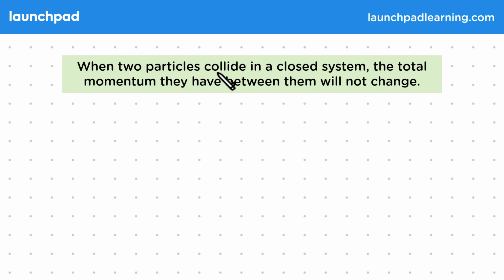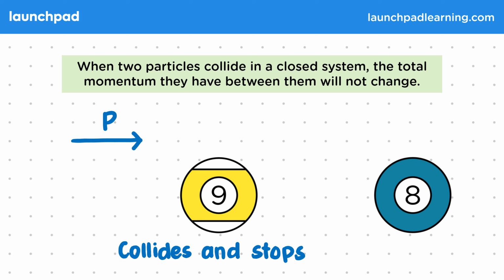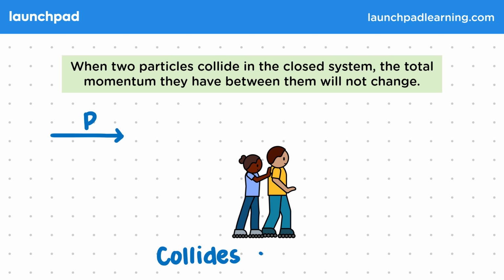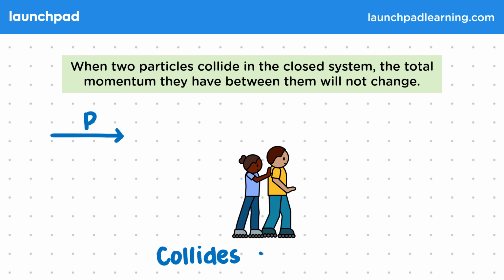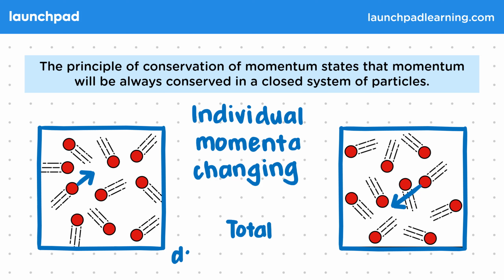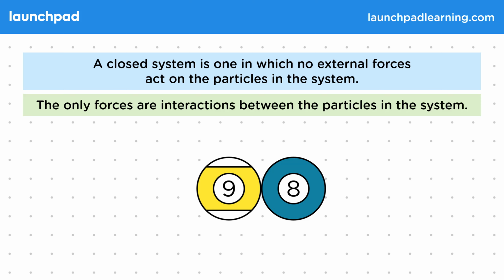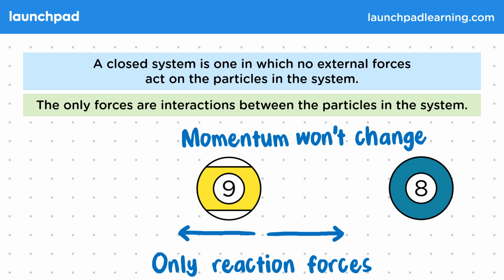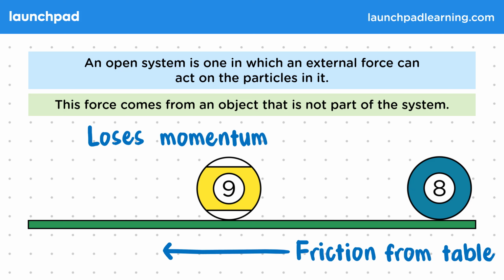Conservation of Momentum - GCSE Physics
🦊 In this GCSE Physics video, we explain that the total momentum in a closed system remains constant before and after a collision, according to the principle of conservation of momentum. In simple collisions, such as with billiard balls or people on roller skates, momentum is transferred between objects but not lost, provided no external forces act on the system. However, when external forces, like friction, are present, the system is no longer closed, and momentum may decrease or increase.